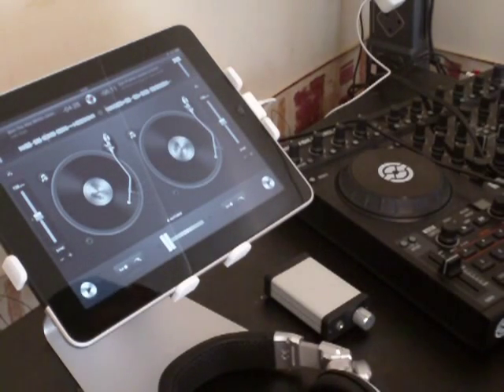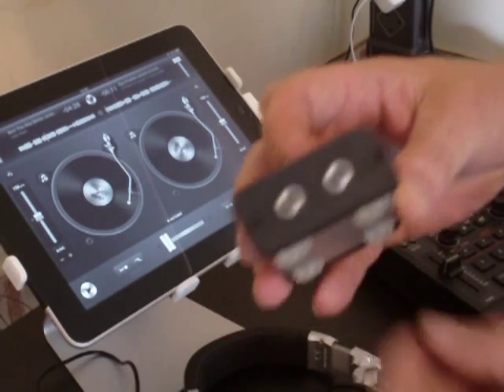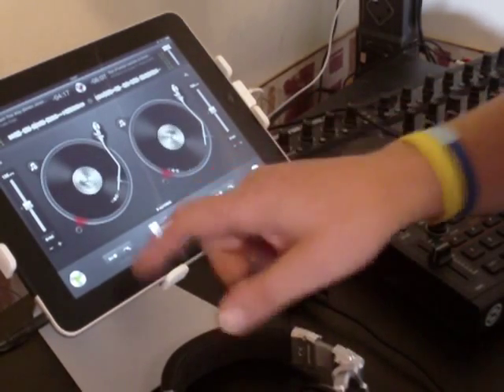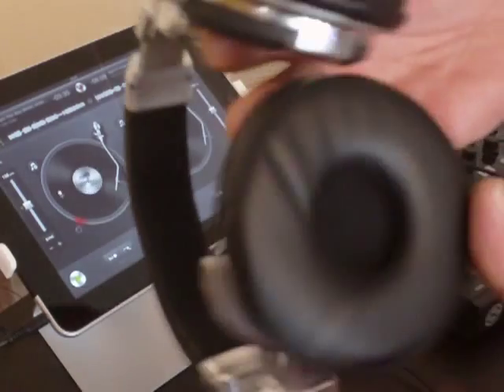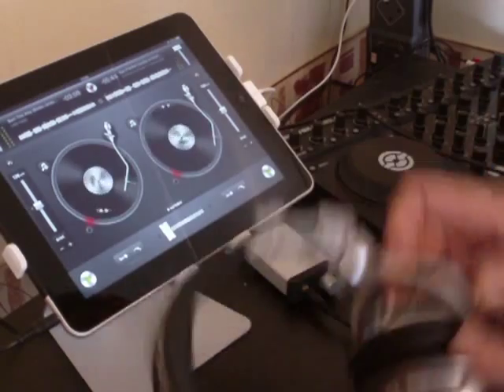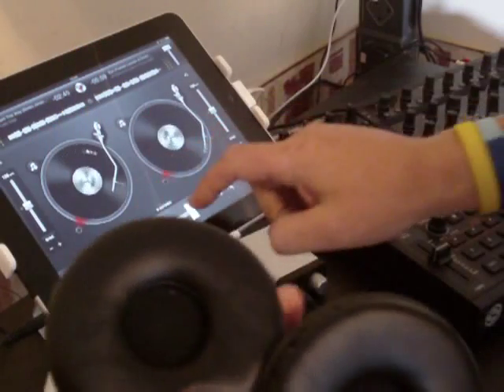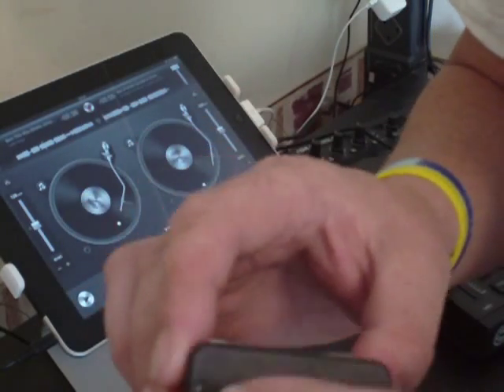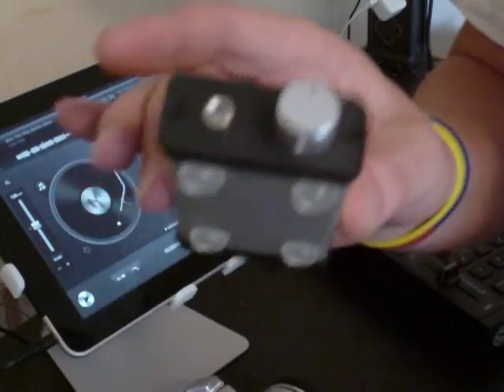Djay for iPad splitter box (part 2)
Just a quick follow up video, after I re-wired the splitter box.

The way it works is thus:

2 channel input from iPad - ground common to all three sockets and 10k linear pot - left input channel feeds output socket and input of pot, then onto right channel of headphone output - right inpout channel feeds left output channel of headphone output.

What that means is that the Master channel in fed to both the amplifier and the right hand headphone (the right hand headphone volume is controlled via the pot). Whilst the cue channel goes directly to the left hand headphone.